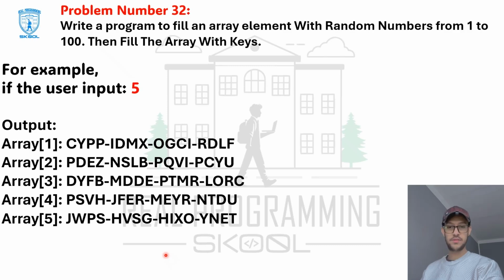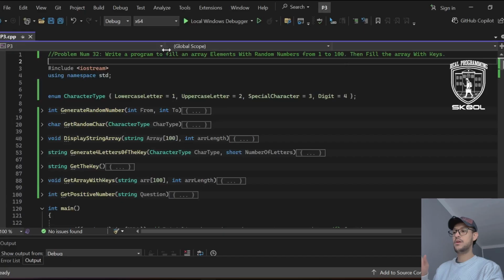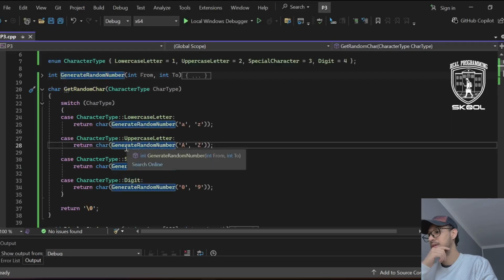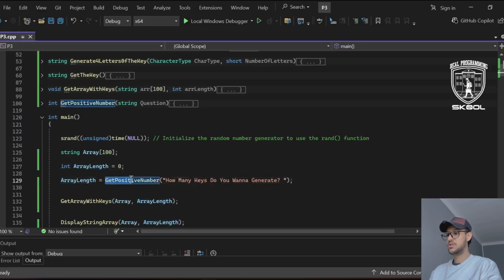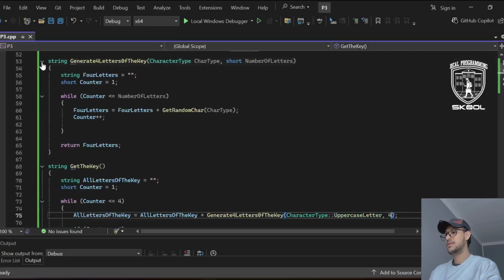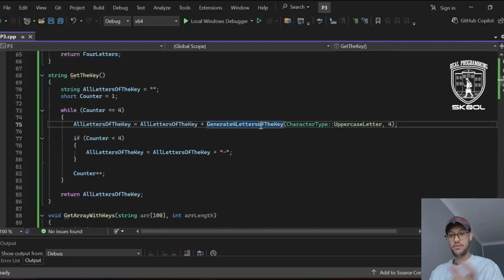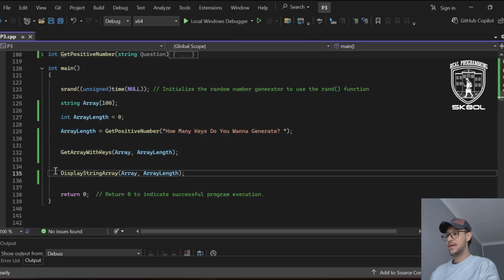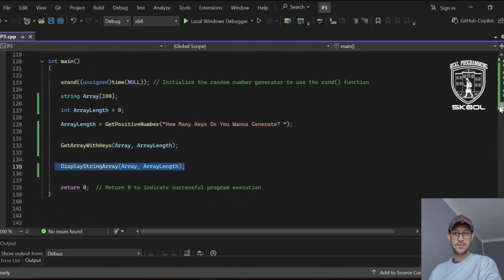How Apps Generate Random Keys in C++ | Fill an Array with Random Keys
In this lesson, we write a C++ program that fills an array with random keys and displays all the generated keys step by step.

The user first enters how many keys she/he wants. After that, the program fills the array with random keys, where each element stores one generated key, then displays all keys clearly on the screen.

For example, if the user inputs:
5

The output can be:
Array[1]: CYPP-IDMX-OGCI-RDLF
Array[2]: PDEZ-NSLB-PQVI-PCYU
Array[3]: DYFB-MDDE-PTMR-LORC
Array[4]: PSVH-JFER-MEYR-NTDU
Array[5]: JWPS-HVSG-HIXO-YNET

In this video, you will learn:
• How to fill an array with random keys in C++
• How to take the number of elements from the user
• How to store generated keys inside array elements
• How to reuse previously built key-generation functions
• How to generate multiple keys automatically
• How arrays help us organize and display generated data
• How to think like a programmer by turning one generated value into a scalable list of results

This lesson is a very important beginner-friendly introduction to arrays, strings, loops, and reusable functions in C++.

It also shows how re-usability and extendability work in programming, because we keep the old functions for generating keys, then use them inside a new array-based solution to generate many keys instead of only one.

If you are learning C++ problem solving step by step, this lesson will help you understand arrays, indexing, strings, function reuse, and how real applications generate multiple random codes automatically.